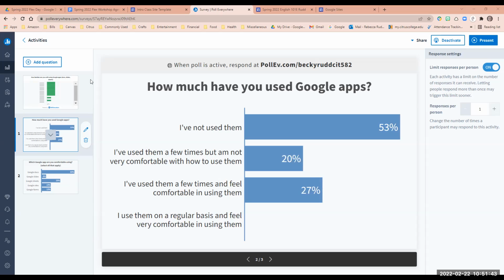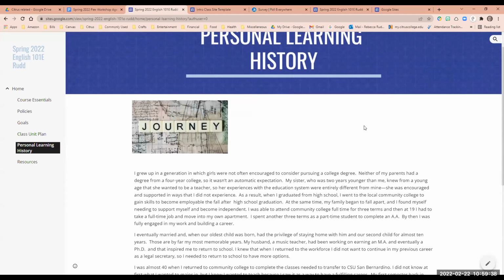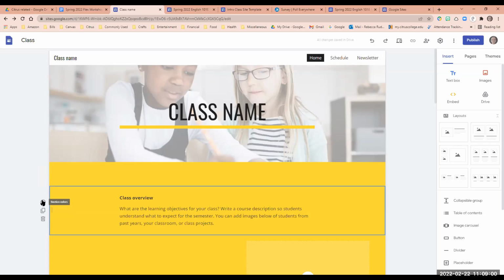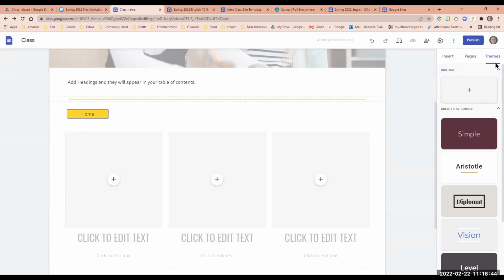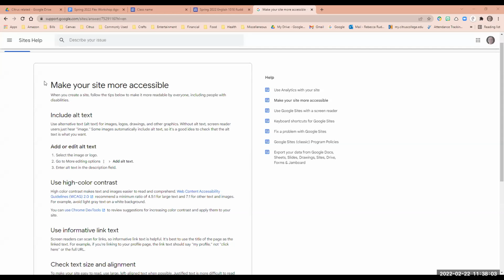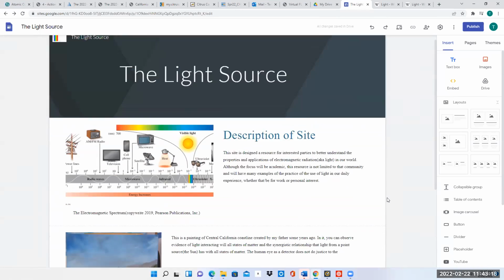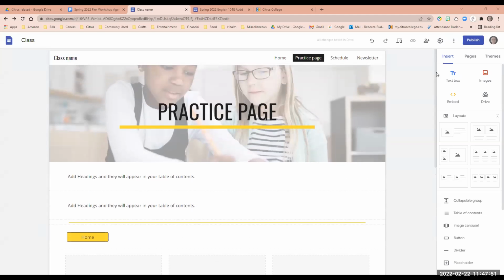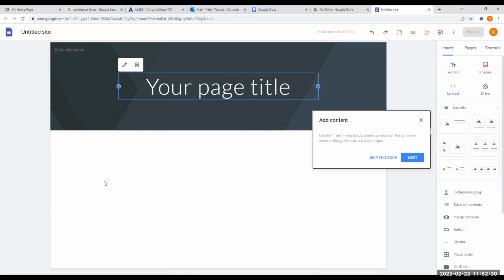Creating a Class Introduction Google Site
Facilitated by Becky Rudd on Flex Day 2-22-22